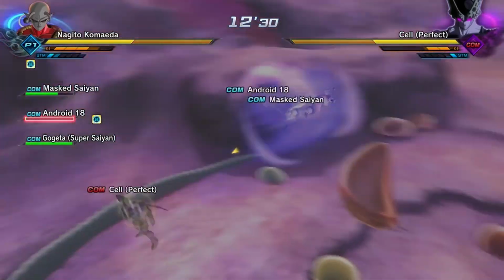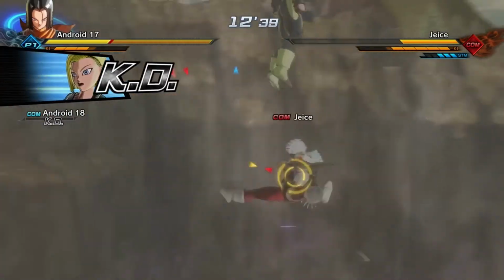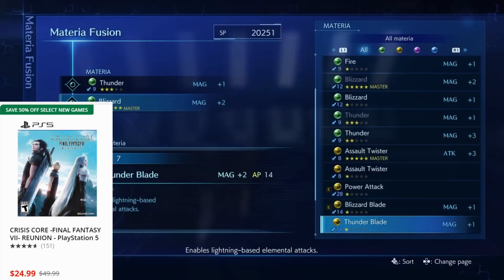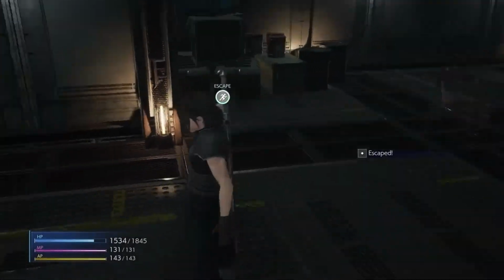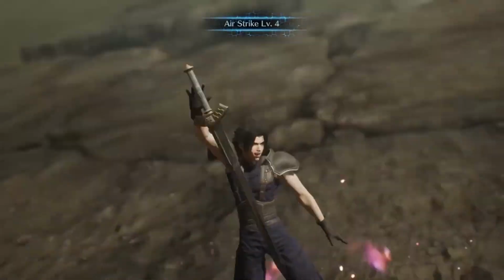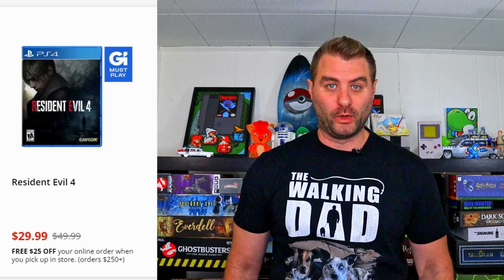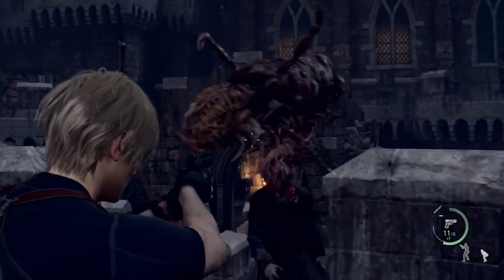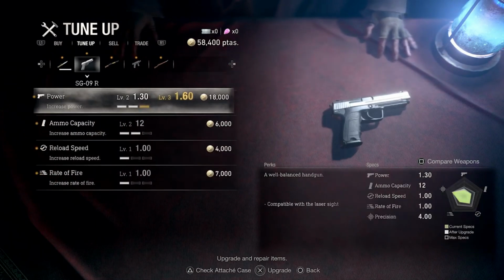New Year GameStop Sale - 10 GameStop Deals Worth Buying Today!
MASSIVE GameStop Sale - 10 GameStop Deals Worth Buying This Week!

Help support our channel and pick up some great nerd merch like board games, Pokemon cards, Magic cards, and more. and use promo code NERDPROBLEMSGAMING and get 10% off your order!

Check out our list of the top deals in this latest GameStop Sale below

0:09 Hyrule Warriors Age of Calamity
1:25 Dragon Ball Xenoverse 2
3:22 The Diofield Chronicle
4:43 Elden Ring
6:16 Hades
7:56 Crisis Core Final Fantasy 7 Reunion
9:49 Teenage Mutant Ninja Turtles Shredder's Revenge
10:57 CrossCode
12:18 Stranger of Paradise Final Fantasy Origin
14:01 Resident Evil 4 Remake

Pick up the gaming t-shirts you saw in the video and more at our Nerd Problems Gaming Store